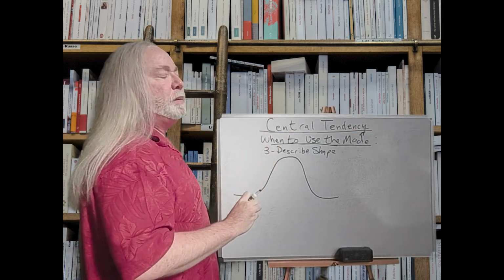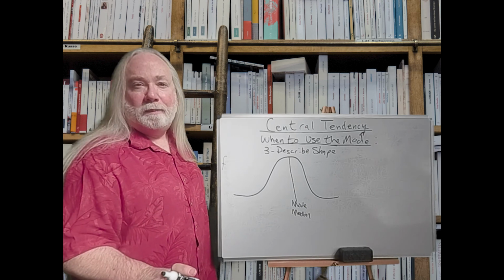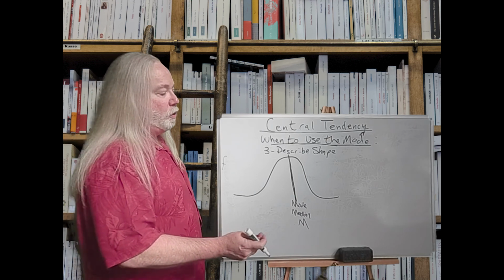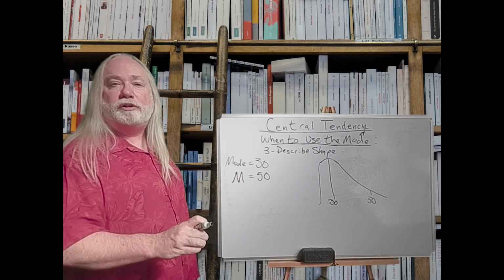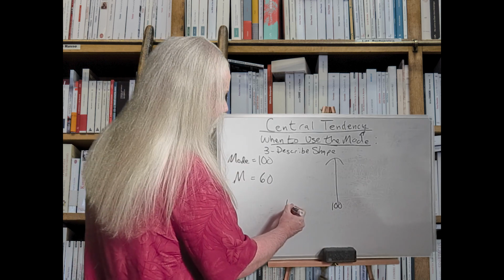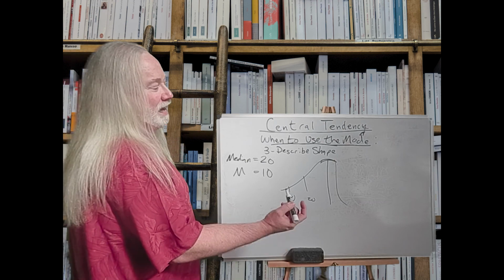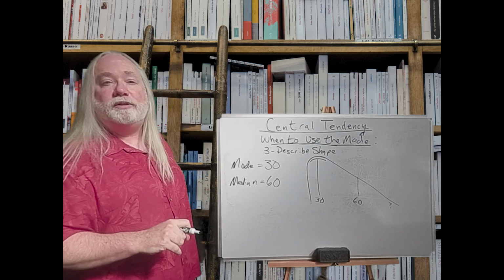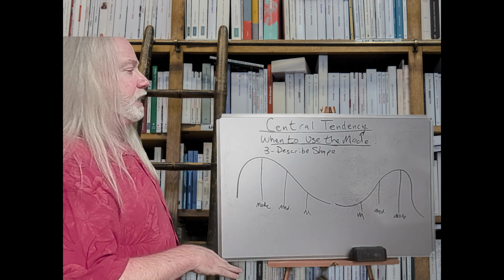PSY210 Chp 3 Part 11